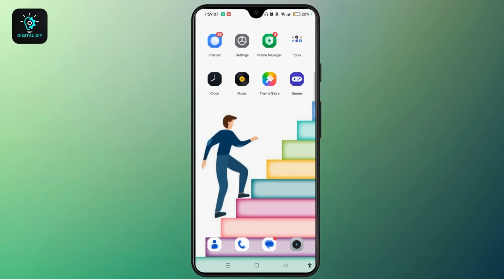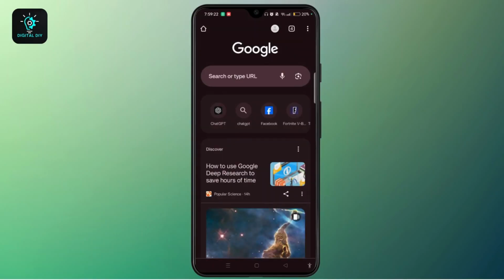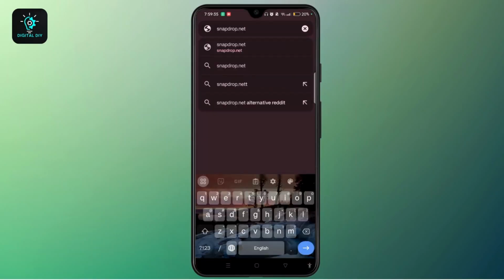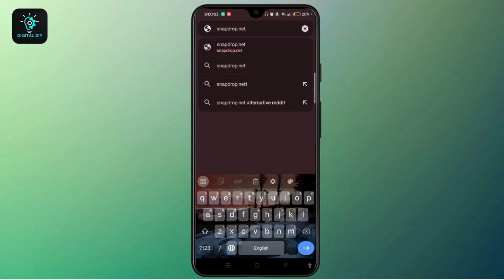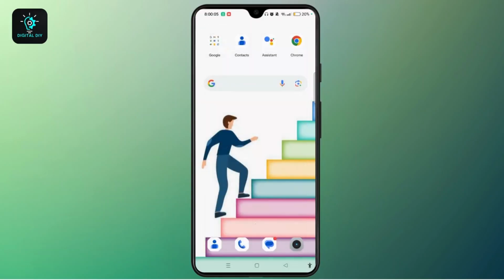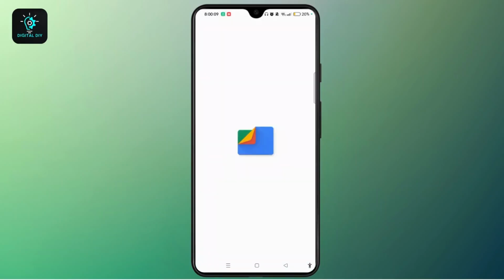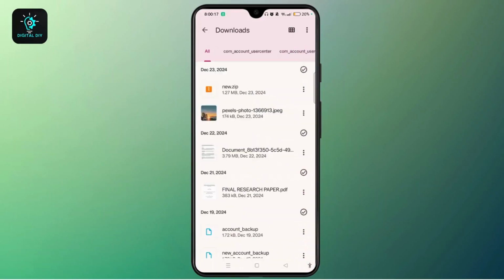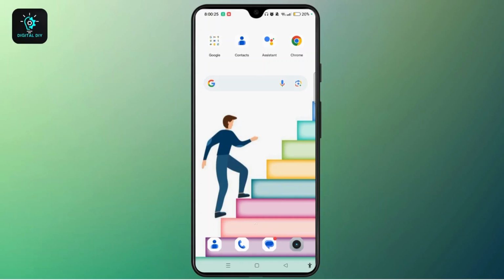How to Bluetooth Pictures From iPhone to Android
Learn how to easily transfer pictures from your iPhone to an Android device using Snapdrop! In this step-by-step guide, we’ll show you how to use a web browser to send photos and videos quickly and effortlessly. Ensure both devices are on the same Wi-Fi network, and follow these simple steps to move your media. Perfect for those who want a quick and easy way to share files across devices!

Chapters (Timestamps):
00:00:00 - Introduction
Discover how to Bluetooth pictures from iPhone to Android using Snapdrop.

00:00:10 - Open Snapdrop
Learn how to access Snapdrop.net on your web browser.

00:00:20 - Connect Devices to Wi-Fi
Ensure both iPhone and Android devices are on the same Wi-Fi network.

00:00:30 - Select Device on iPhone
Find your Android device listed on Snapdrop from your iPhone.

00:00:40 - Choose Photos or Videos
Select photos or videos from your iPhone to transfer.

00:00:50 - Transfer Media
Tap "Add" to send files from your iPhone to Android.

00:01:00 - Save Files on Android
Tap "Save" on your Android device and locate the files in the Downloads folder.

00:01:20 - Conclusion